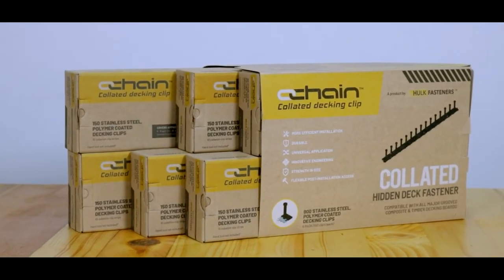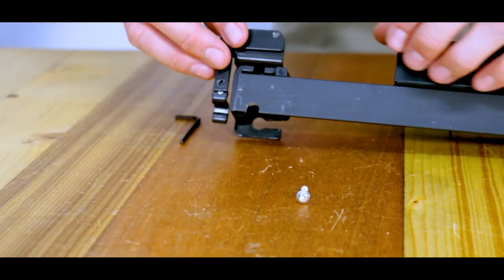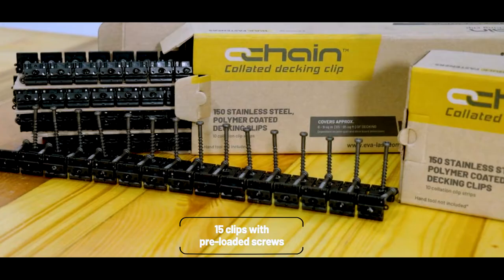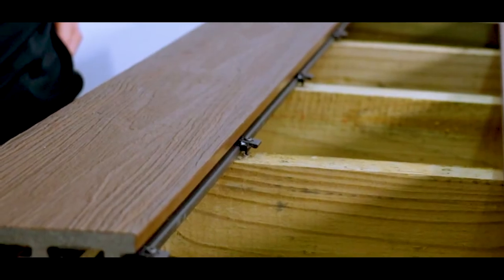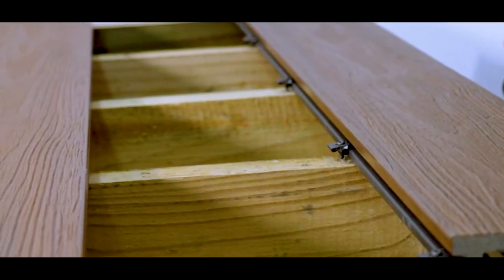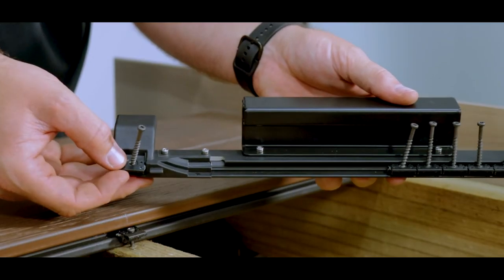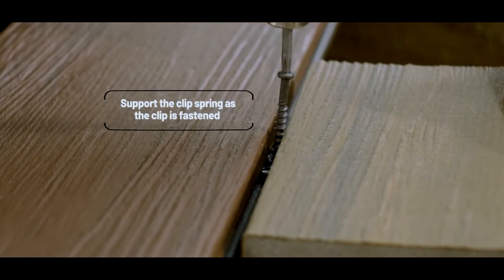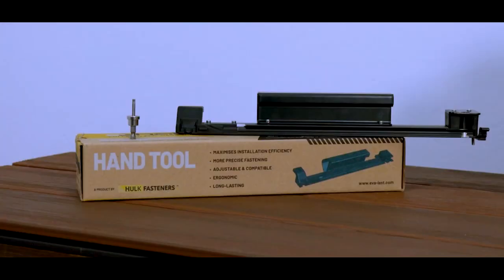Eva Last | Chain Collated Clip Installation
Chain collated clips are innovatively engineered to work with composite or timber boards of varying thickness for a more cost-effective and efficient installation, superior durability and strength, and easier post-installation access and board removal.